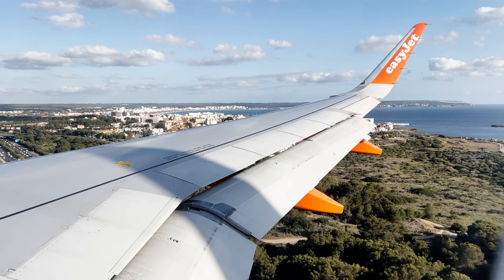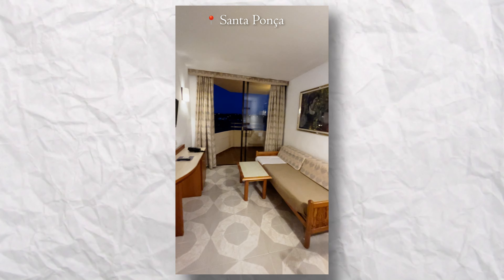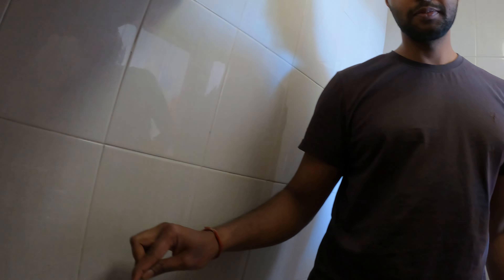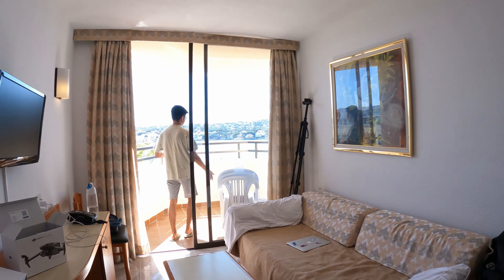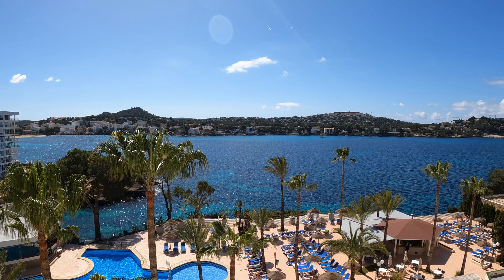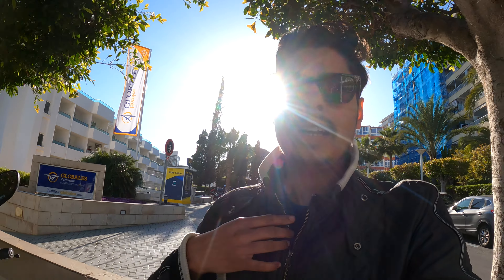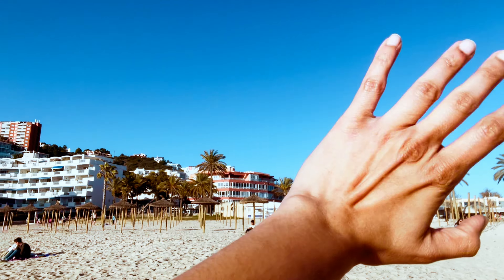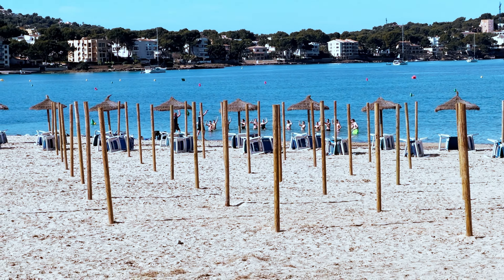Winter in MALLORCA! How to reach, Where to Stay, What to do? Is it Hot or Cold? Day 1 (Episode 1/5)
Today we are going to explore one of the most beautiful and most visited islands in the World - Mallorca, the largest island in Spain.

Call it Majorca, or Mallorca- the islands are a popular destination for people living in Europe especially in cold winter season. The islands have a LOT to offer in terms of water sports activities, hiking, biking, partying and various other activities. They're also ideal even if you want to do ABSOLUTELY NOTHING, lie on a beach and just relax! With over 500 kilometers of coastline, there are more than 200 beaches to choose.

In this multi-episode series on Mallorca, we will embark on a journey to explore the vibe, rich history, vibrant culture, and magnificent beaches that make Mallorca all year round a perfect holiday destination.

Its my first time visiting the islands, & if you've been following my adventures already, you'll know i've been traveling all around Europe since the past 2 years & am constantly trying to Travel Unconventionally.
If you're looking for a spontaneous, laid back, more relaxed & unplanned
adventure to Mallorca-
this series is for you.

So let me take you on a 6 day adventure to this wonderful island. Hope you like it!

Special thanks to: Subhadeep Saha for helping with the edit!